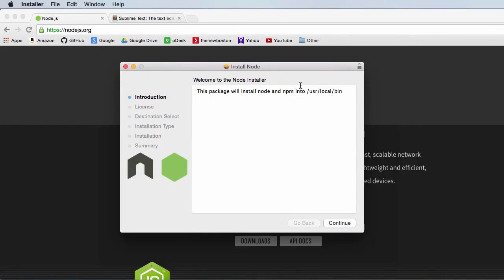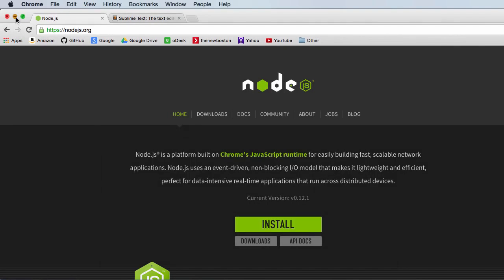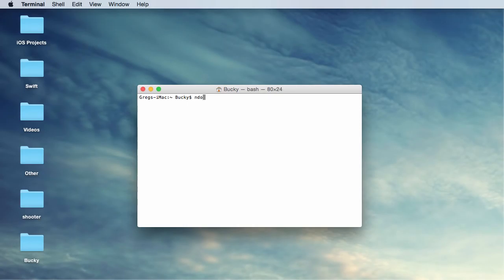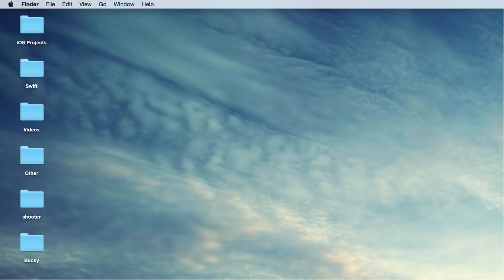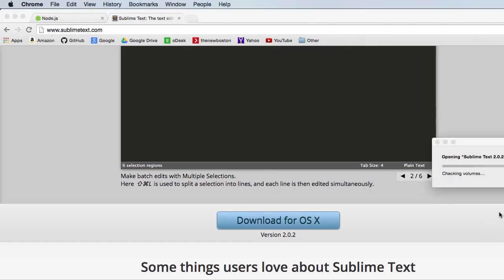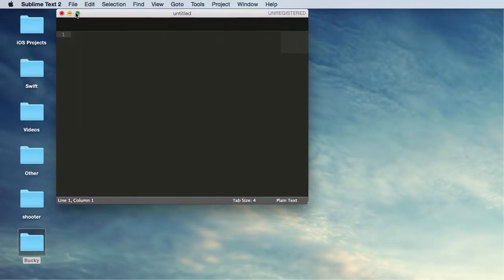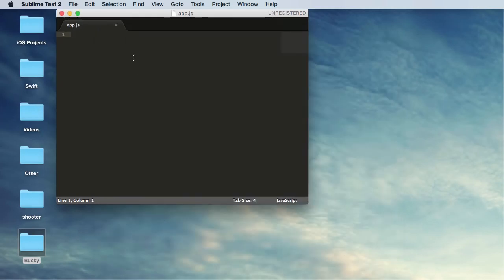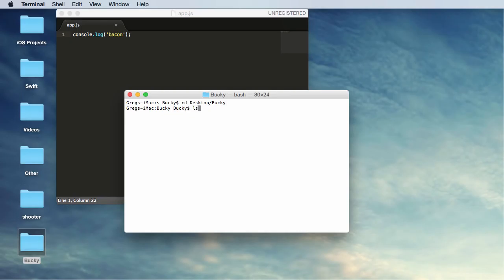Node js Tutorial for Beginners 2 Installing on Mac OS X